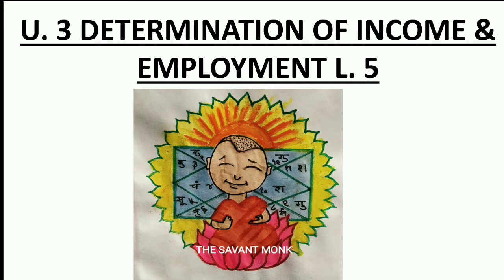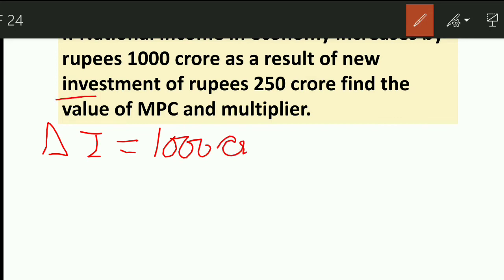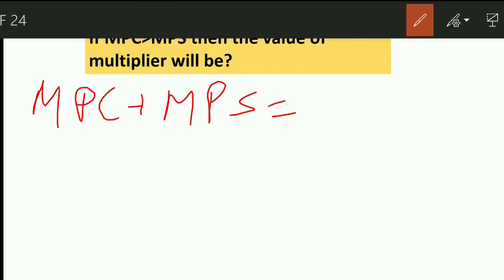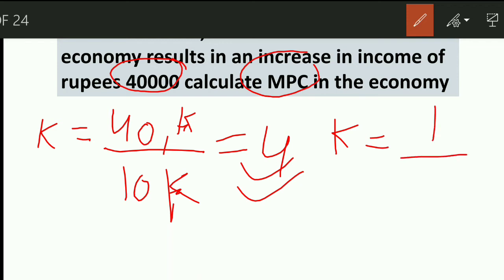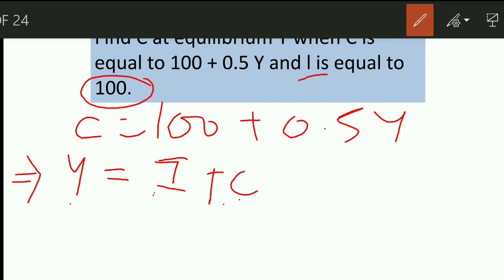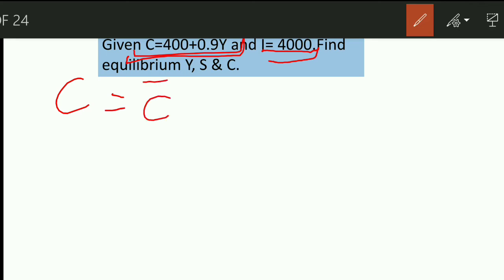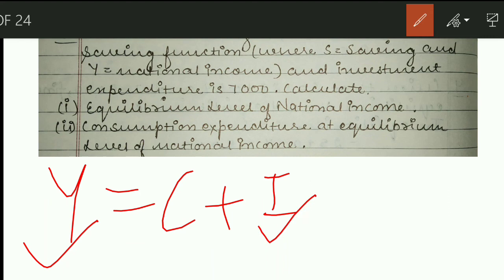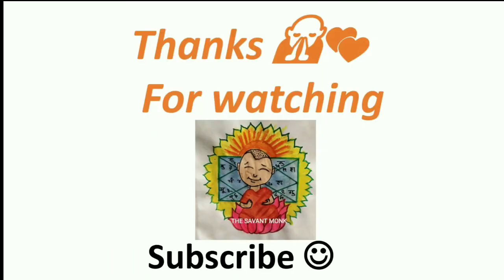3.5 Numericals Unit 3 Determination of income and employment lecture 5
CBSE
Class 12
Numericals